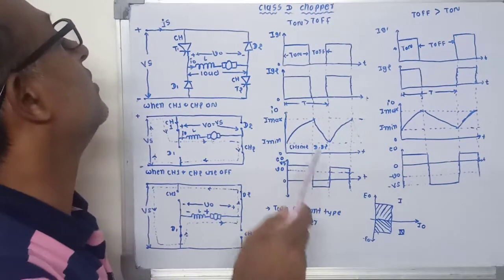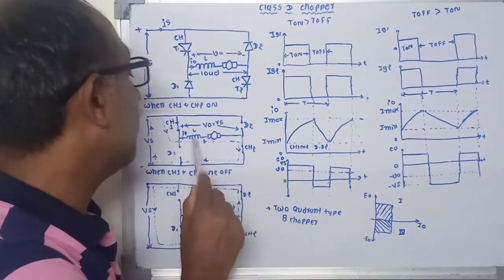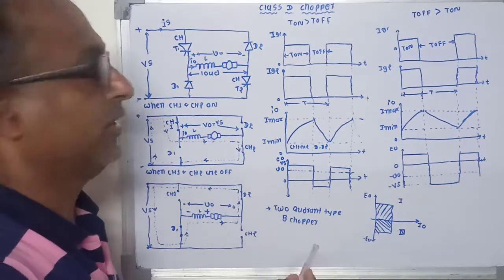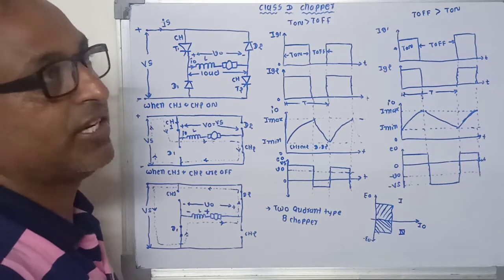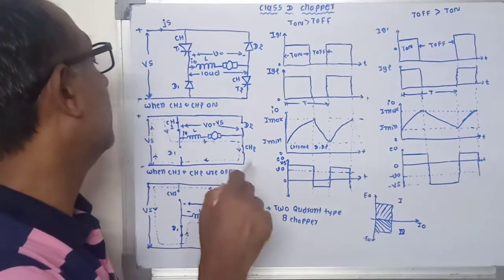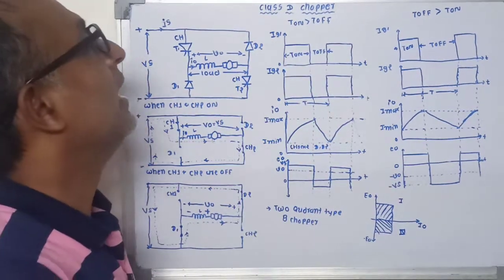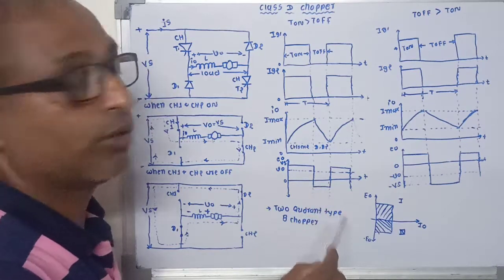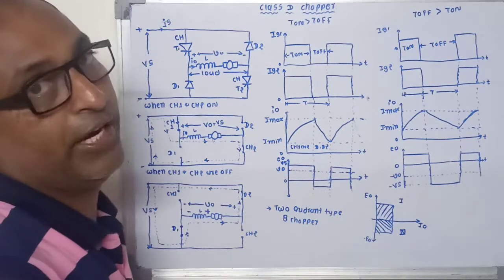Class D Chopper in English